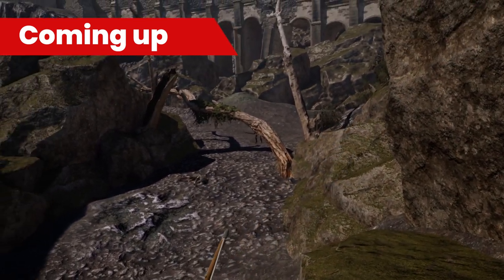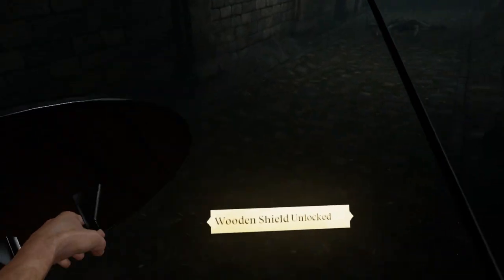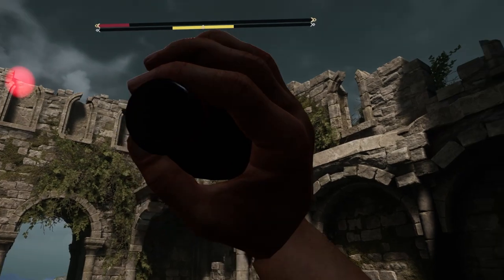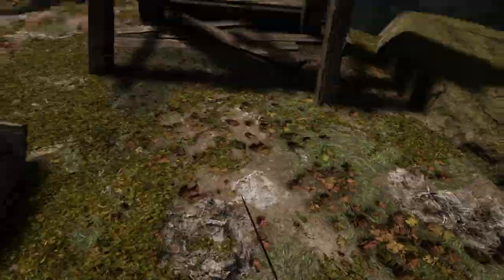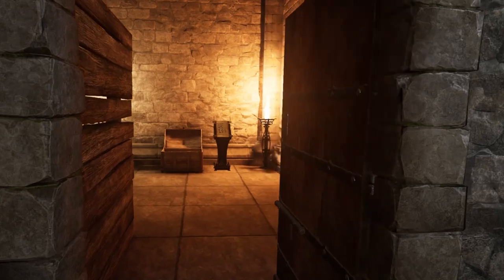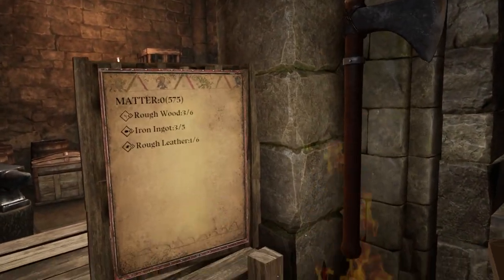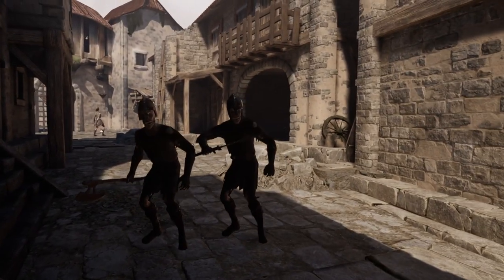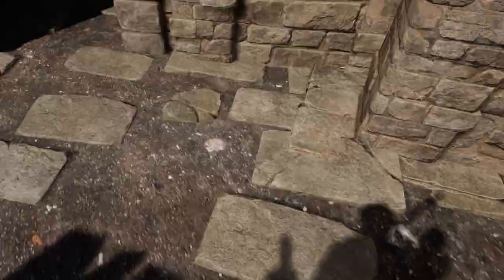Dark Souls comes to VR with GRIMLORD!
GRIMLORD has now launched into early access on Steam bring a Souls experience to VR!

How far can you get in this game? Weapons, magic, loot and death, this game has it all and it's only going to get better!

Game On!

**Description**

Despite how much we love and enjoy existing sword-fighting titles in VR. A story-driven, classic action RPG is what’s been missing for so long. In Grimlord, there is a reason to fight, a cause to fight for. A polished campaign mode has to balance between RPG systems, physics simulations and VR interactions; allowing players to get the sense of progression while venturing into dungeons using distinguishable builds of weapons and armors.

Grimlord is an Action RPG based on physics-driven combat and powered by Unreal engine 4. World and dungeon designs draw inspiration from Soul-like games. Players set out on a journey in which they have to overcome many types of challenging enemies, discover secret passageways, collect treasures and materials and sharpen their skills to become legends.

**Features**

"Stand before the darkness and strive for the light."

We celebrate the essence of humanity. The unwavering courage and will power to push through nightmarish obstacles. Persevere against adversaries, learn from defeat, and rise up stronger than ever in this epic adventure. Experience waves and waves of endorphin bursts as you conquer your foes and overcome challenges in Grimlord.

Smithing system is the pillar of Grimlord’s gameplay, mix-and-match dozens of weapon parts to find the one best suited to your needs, forge your trusty companions in combat, create a bond in bloodshed.

This is a world of woeful pasts and clouded futures, you awake from the lowest of beginnings and fight your way up both figuratively and literally. In your journey, you will encounter different characters each with unique personalities and backstories, you can listen to all their dialogues and pay attention to every nook and cranny to piece together a full picture of this world, or, you can solely focusing on annihilate your enemies with moves and skills beyond imagination and forget about the rest.

**A Variety of Enemy Types:** Humanoid AI Derivatives / Zombie AI Derivatives / Elite Enemy / Bosses

**Progression:** Talent Tree System / A Variety of Combat Styles Mix-matching Melee Weapons, Staff and Archery / Armor Sets

**Complex Environments:** City / Dungeon / Wilderness (Souls-like Short Cuts & Fire Points)

**Narrative:** NPCs / Rich Lore Fragments

**Mechanics:**

Parry / Full Body IK / Potion / Weapon Slots / Pouch System / Collectable Items & Chests